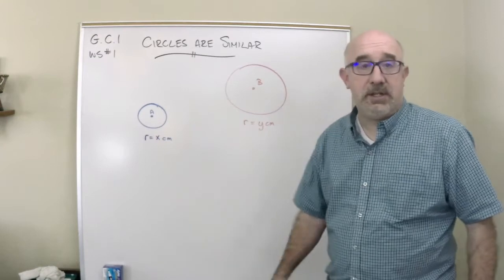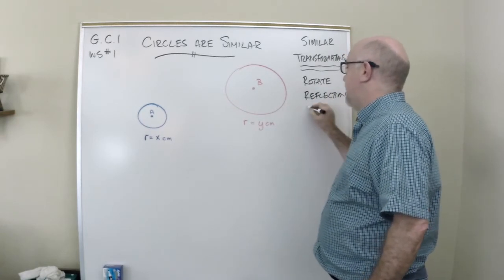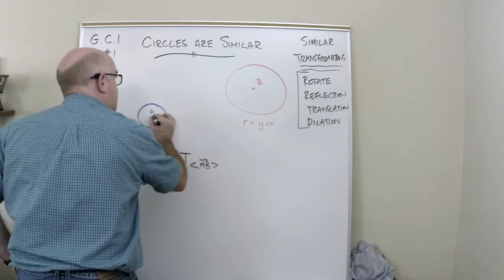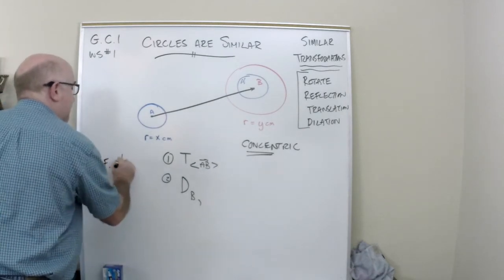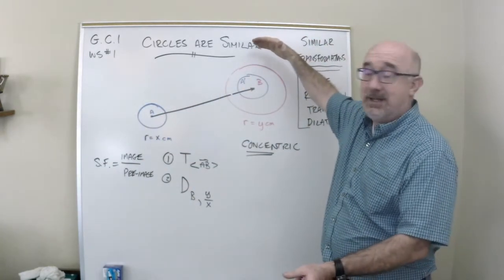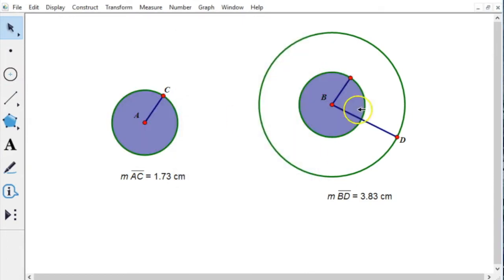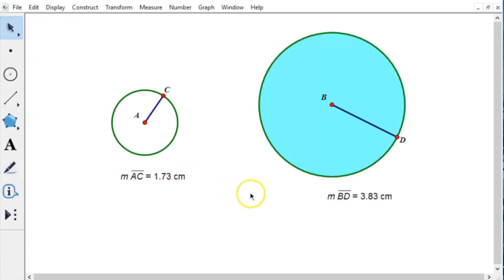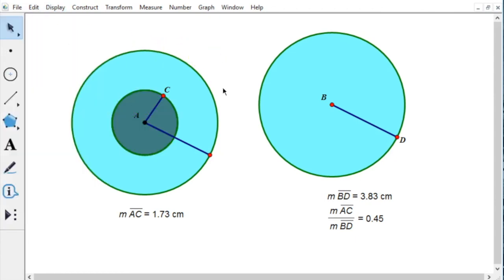G-C.A.1 Worksheet #1 - All Circles are Similar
G-C.A.1 Worksheet #1 looks at how all circles can be established to be similar to one another.